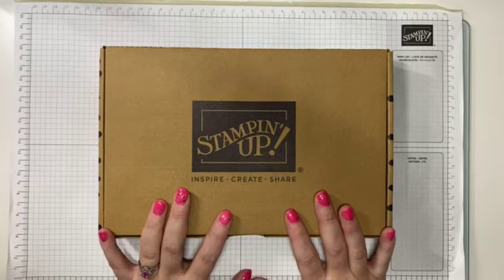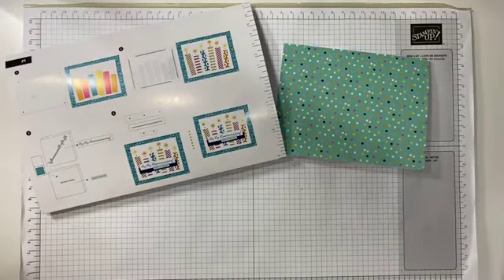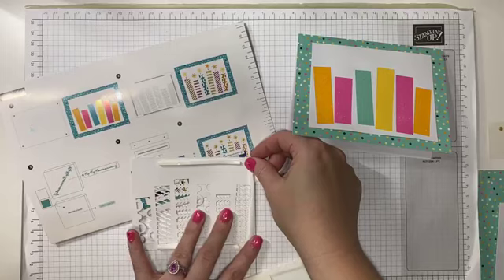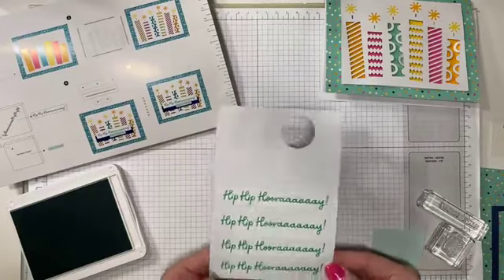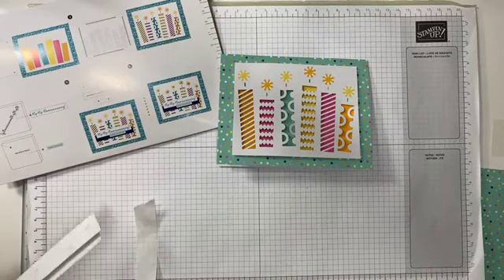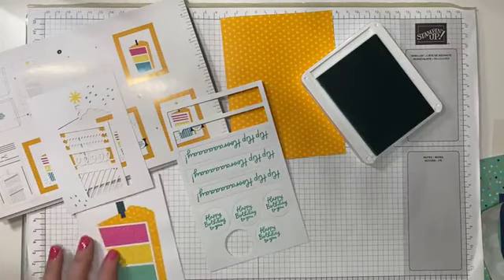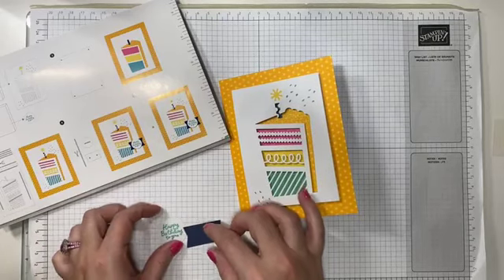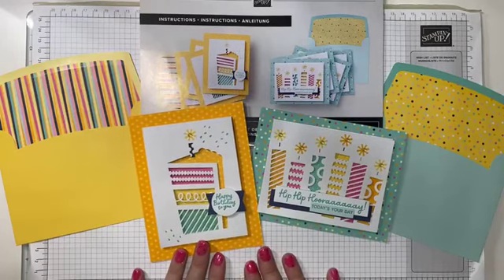Stampin' Up! Light The Candles Kit ~ Made Easy Monday with Tracy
🗞 🐝Want a FREE Printable Weekly PDF Tutorial delivered right to your inbox?

Want a discount on all your paper crafting supplies?!